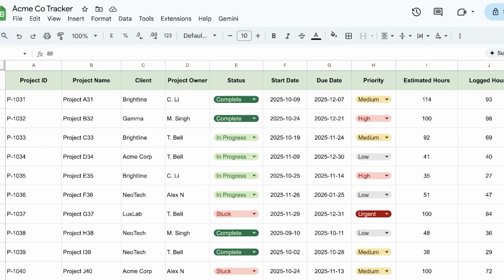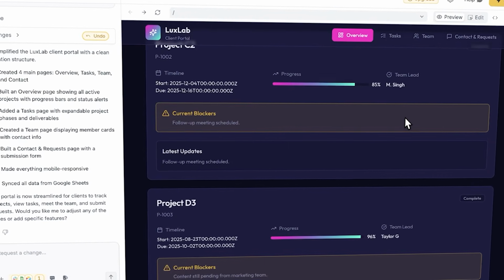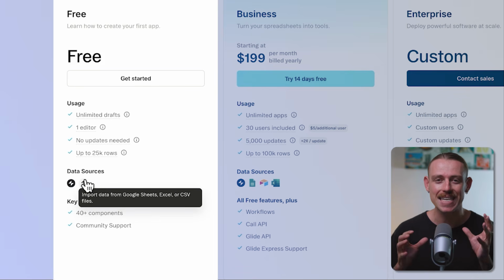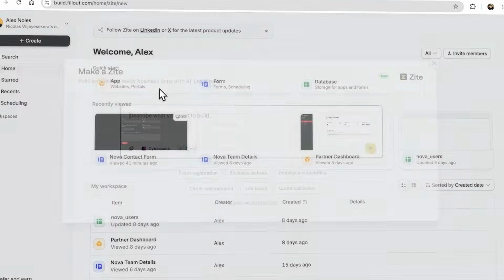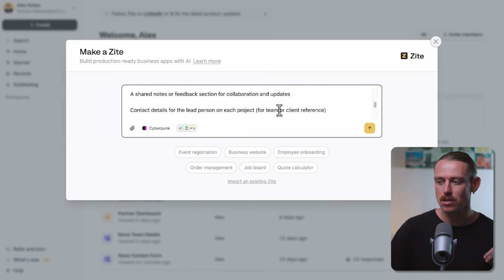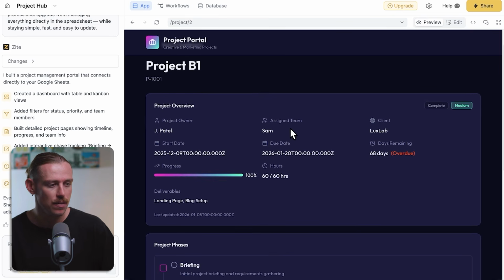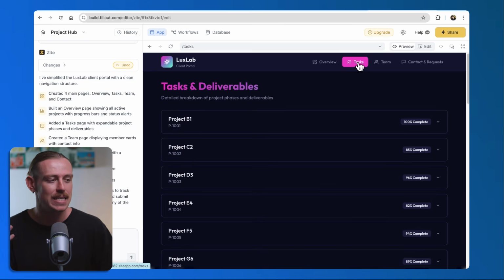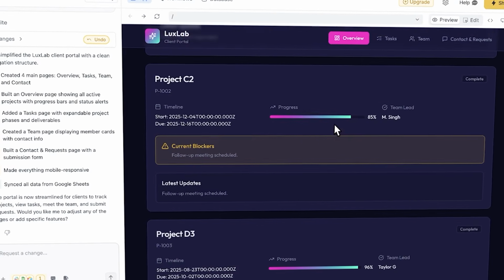How I Turn Google Sheets Into a Clean Client Portal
Managing client information across spreadsheets, emails, and different tools creates chaos. A Google Sheets client portal can centralize everything your clients need to see and update in one simple, accessible place without building complex software.

In this video, Alex walks through how to turn a basic Google Sheet into a functional client portal that actually works for real business workflows. You'll see how to set up client-specific views, control access permissions, and automate updates so your clients always see current information without you manually updating anything. This approach uses tools you already have and doesn't require coding or expensive portal software.

Here's what you'll learn:
- How to structure a Google Sheets client portal with proper access controls and filtered views
- Ways to automate client data updates so information stays current without manual work
- How to create a client-friendly interface that feels professional, not just like a spreadsheet
- Tips to connect your portal with other tools for notifications and seamless workflows

⏰ Timestamps
00:00 Why Google Sheets Fail as Client Portals
01:15 Best Way to Turn Sheets into a Client Portal
02:02 Softr vs Glide (Best No-Code Portal Builders)
04:08 AppSheet Explained
05:50 Why No-Code App Builders Still Take Time
06:27 Zite AI App Builder
07:49 Building the Client Portal with Zite
11:16 Simplifying the Portal
12:50 Final Portal Features (Dashboard, Tasks, Requests)
14:02 Publish & Share Your Client Portal